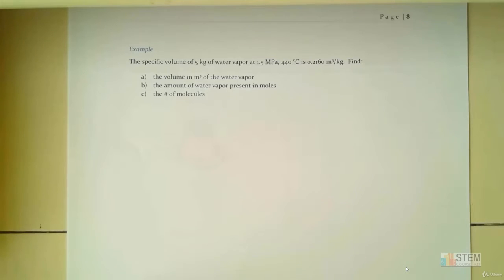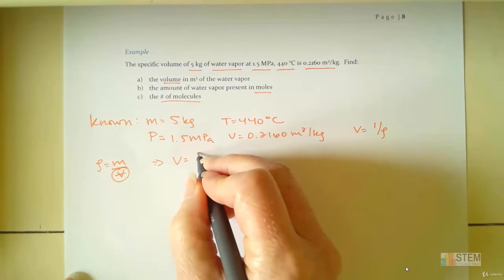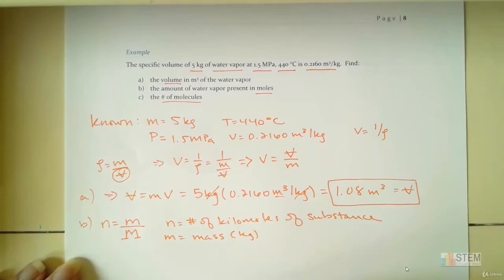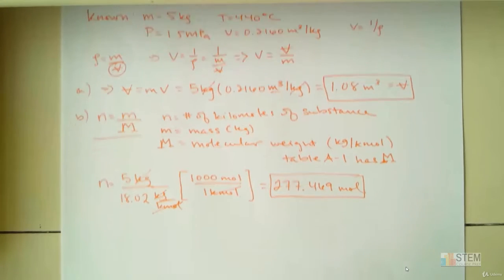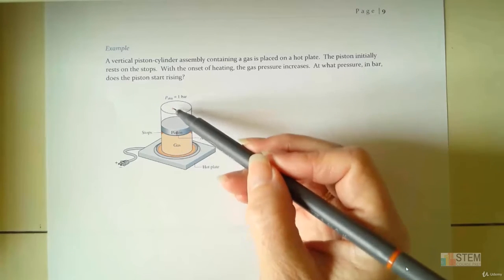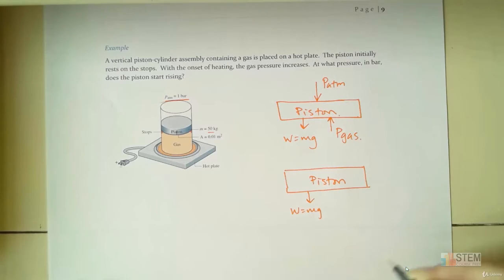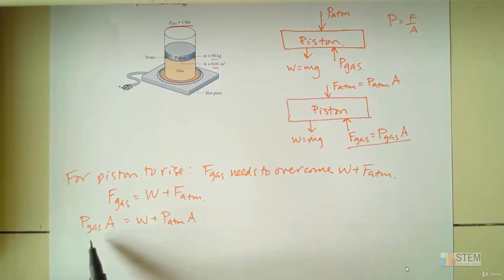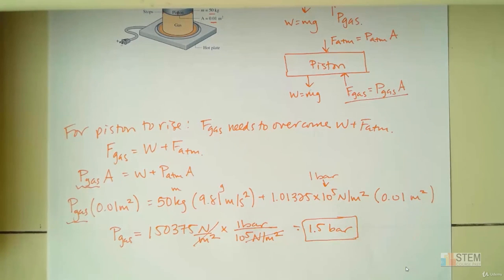8 1 6 Example 2 and Example 3